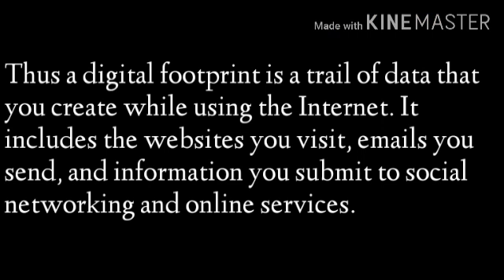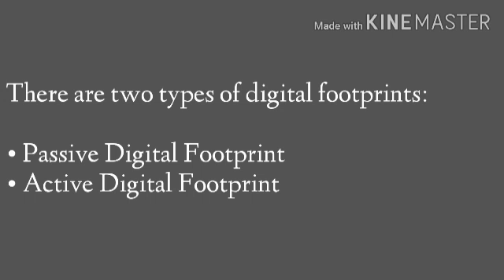Kpsg/7/computer/ethics and safety measuring in computing/video13.1